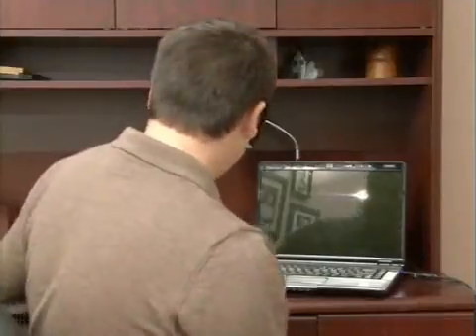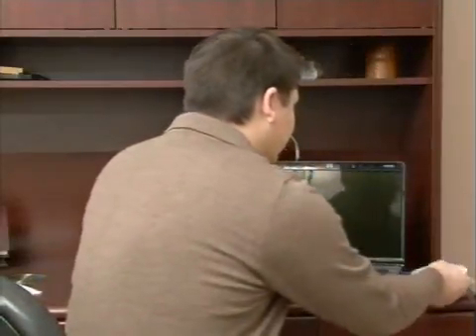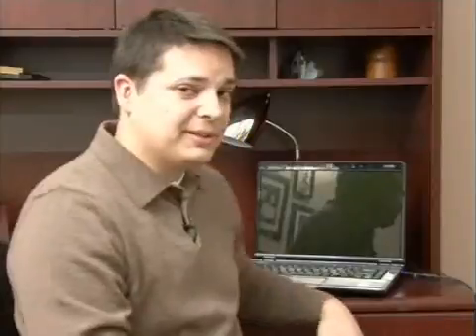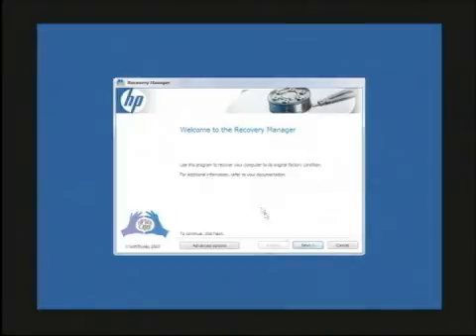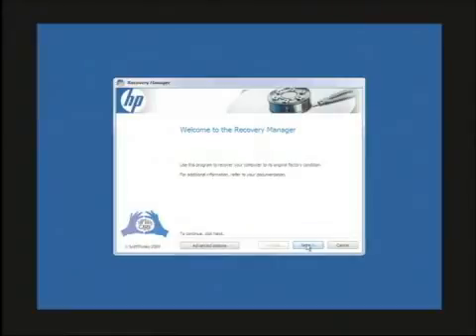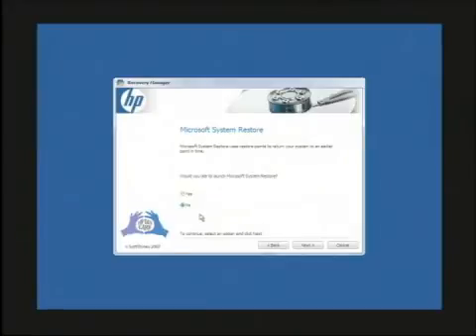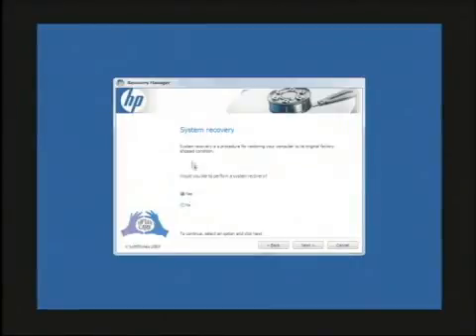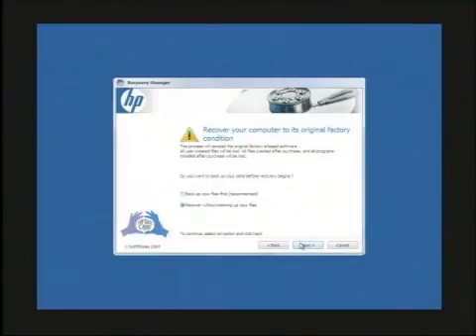How to Reset PC to Factory Settings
How to Reset PC to Factory Settings. Part of the series: Computer Tech Lessons. Resetting a PC to factory settings requires inserting the factory reset CD that came with the computer, restarting the computer with the CD in the drive and letting the computer reboot off of the CD. Reset a PC to its original factory settings with information from an experienced software developer in this free video on computers.